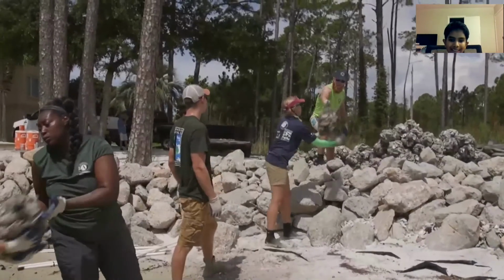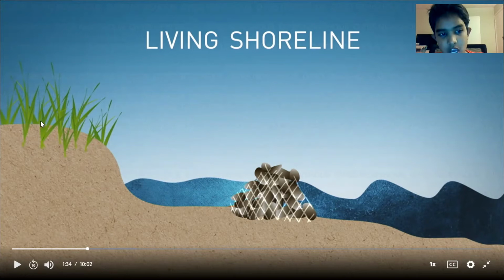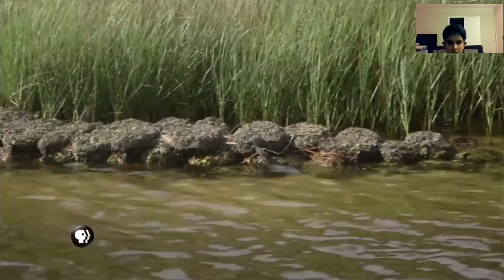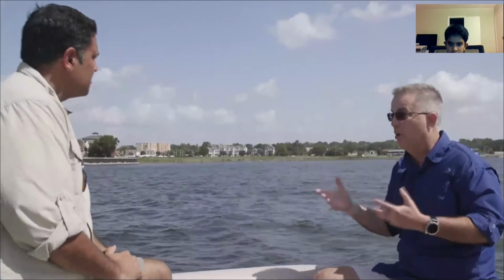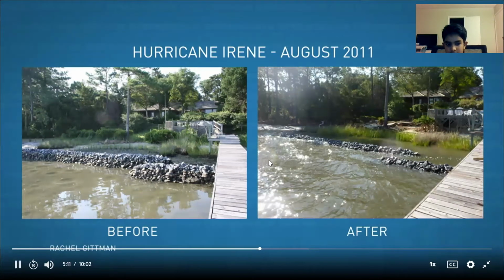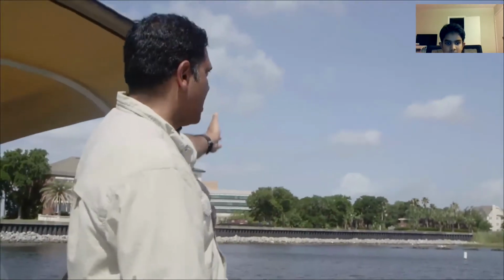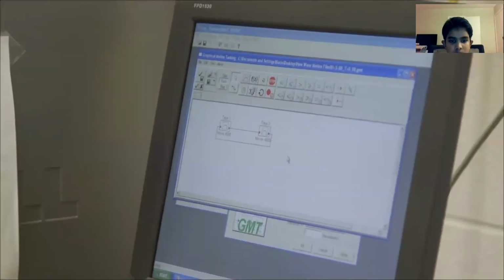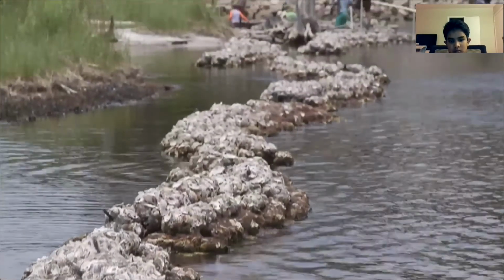Vig talks Living Shorelines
Living shoreline
oyster shells
sea shells
prevent erosion
climate central